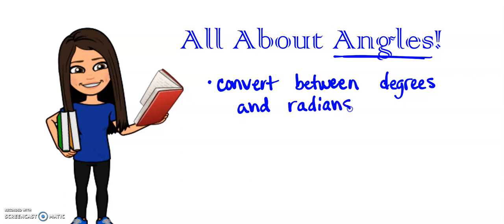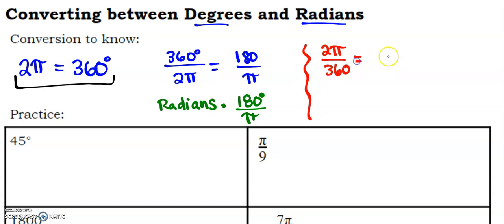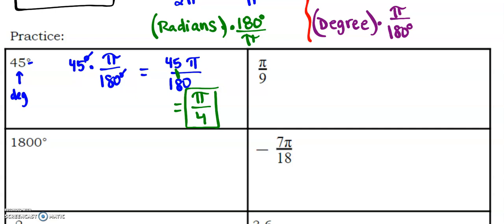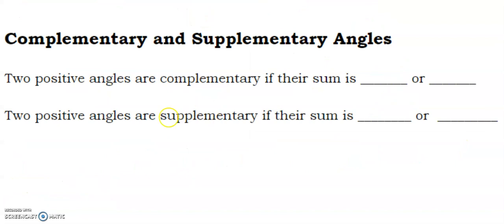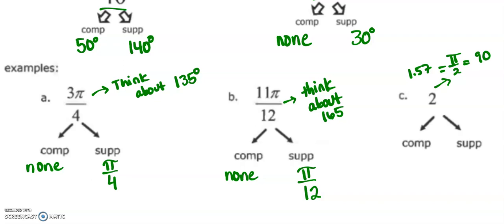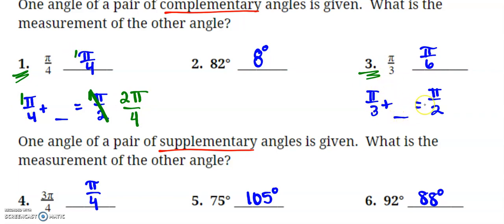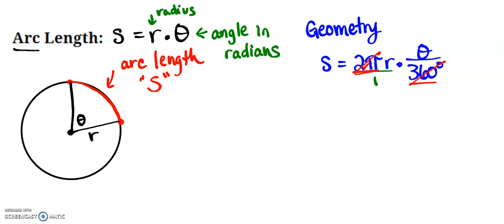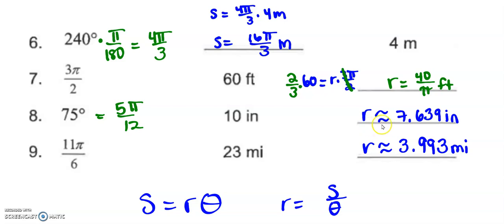All About Angles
This video covers the start of our unit with all of the review information related to angles: radians and degrees, complementary and supplementary, and the idea of arc length.